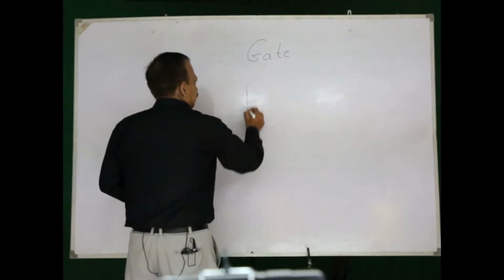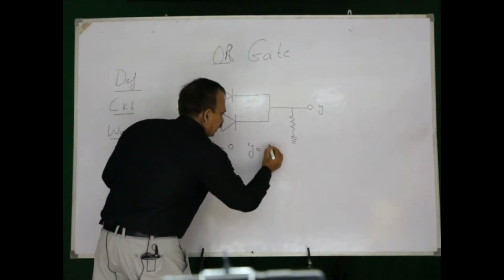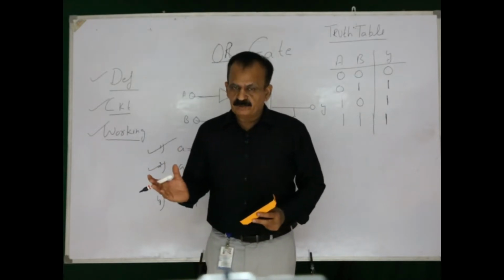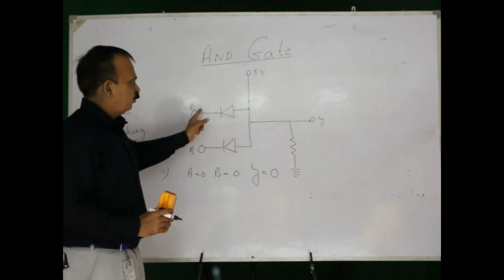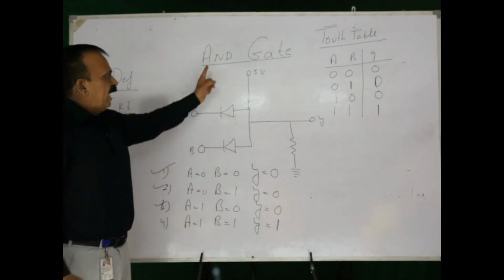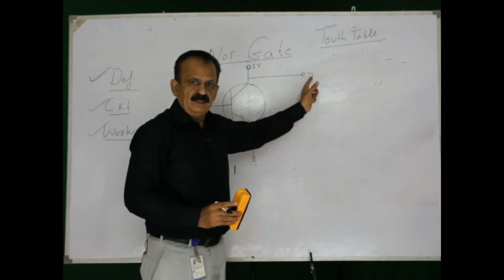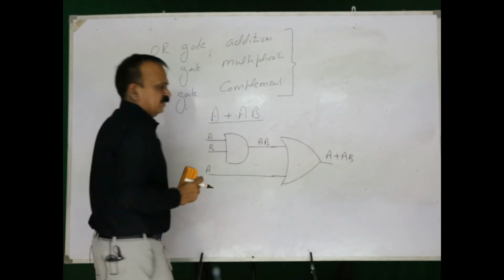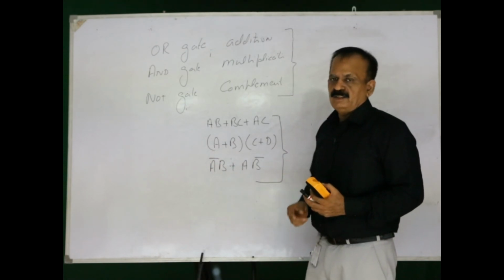Basic Gates AND,OR and NOT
This video explains the various Basic Logic Gates used for the implementation of boolean expressions.